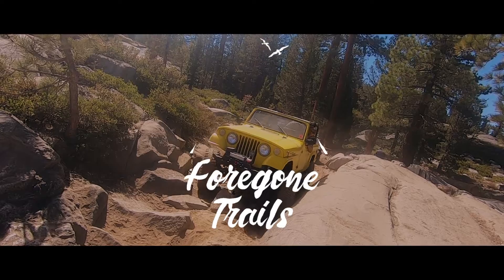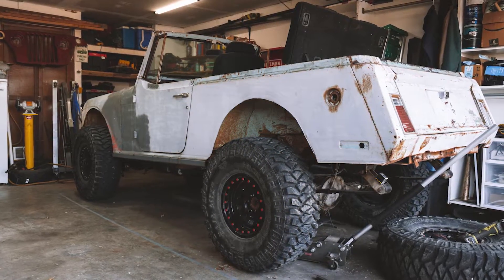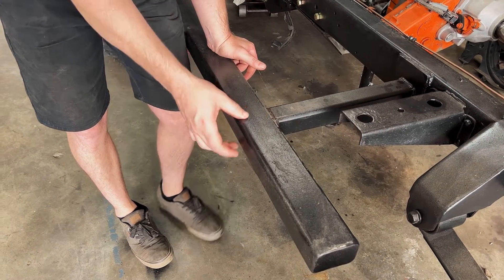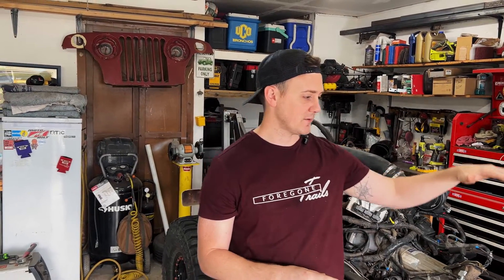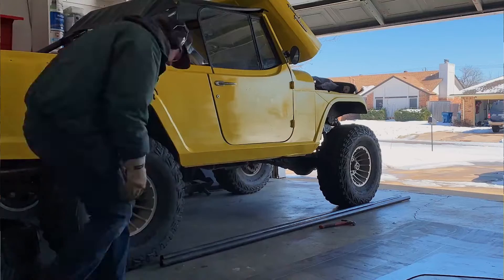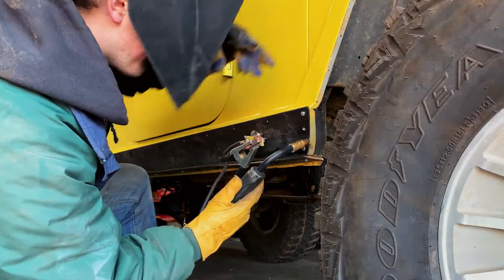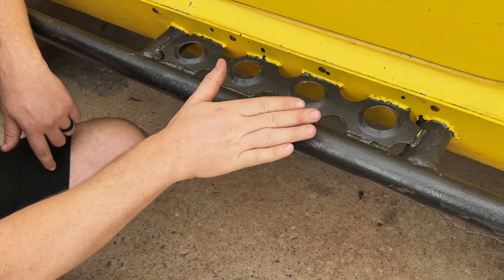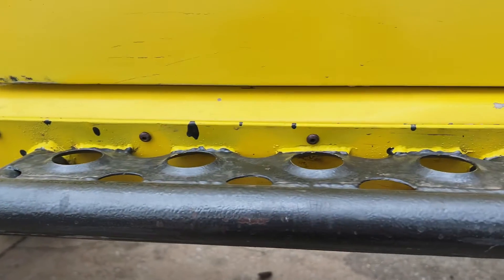Build Unbreakable Rock Sliders: Off-Road Essentials!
Ready to take your off-road game to the next level? Learn how to craft rugged rock sliders from scratch and give your vehicle the ultimate protection it deserves. In this step-by-step tutorial, we'll guide you through the process of designing, fabricating, and installing custom rock sliders that will keep your ride safe on the toughest trails. 🚙💥

🔨 What You'll Learn:
✅ Design Fundamentals: Discover the key considerations for designing rock sliders that perfectly match your vehicle's dimensions and your off-roading needs.
✅ Material Selection: Learn the pros and cons of different materials and get expert advice on choosing the right one for your DIY rock sliders.
✅ Fabrication Techniques: Master essential fabrication techniques like welding, cutting, bending, and more, as we transform raw materials into rock-conquering beasts.
✅ Installation Made Easy: Follow our comprehensive installation guide to ensure your custom rock sliders are securely mounted and ready to take on the toughest terrains.

🎬 Join us in this hands-on journey as we roll up our sleeves and build a set of rock sliders that can withstand anything Mother Nature throws our way! From measuring and cutting to welding and fine-tuning, you'll gain the skills and confidence to create a truly unique off-road accessory.

👁️‍🗨️ Don't miss out on becoming the master of your own off-road destiny! Get ready to transform your vehicle into the ultimate off-road machine!

🛒 Ready to get started? Gather your tools, ignite your passion for off-roading, and embark on an epic journey of crafting custom rock sliders that'll have you conquering the trails like a true off-road champion.